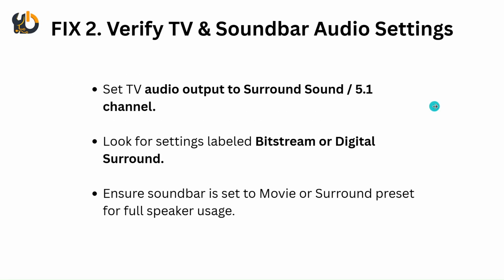How To Fix Vizio Soundbar 5.1 Rear Speakers Not Working – Pairing, Audio Mode & Reset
Discover the ultimate solution to your Vizio soundbar woes with our comprehensive guide on fixing 5.1 rear speakers that aren't working. This easy-to-follow resource covers essential steps such as pairing your speakers, adjusting audio modes, and performing a reset to restore optimal sound performance.